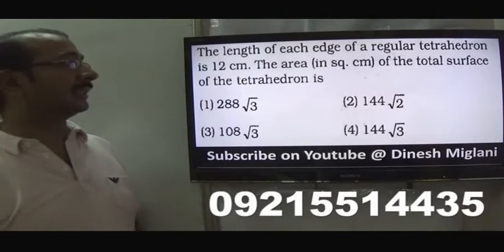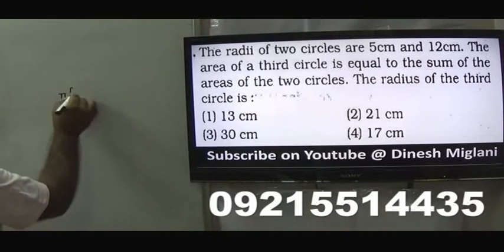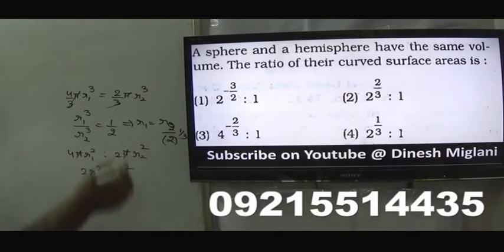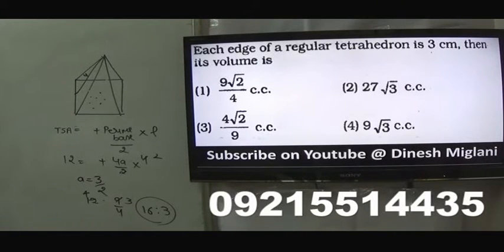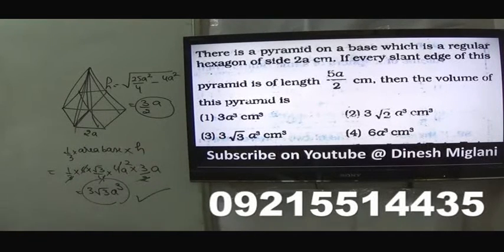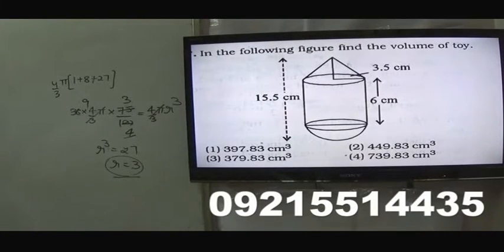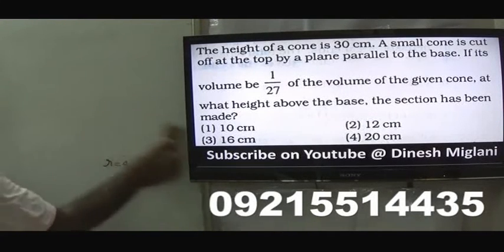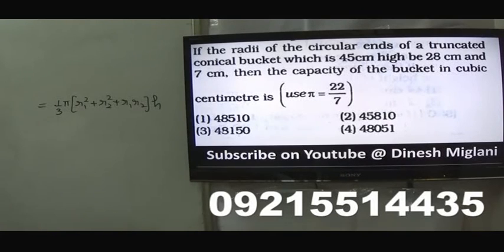Mensuration for SSC CGL Pre and Mains Exams Practice Session 10 by Dinesh Miglani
This video consists of MENSURATION which is a part of MATHEMATICS. A very helpful and must watch video for SSC CGL SSC CHSL GOVERNMENT JOB CAT ELITMUS AFCAT ASPIRANTS as it contains the QUESTIONS  as well short cuts & Tricks  along with appropriate examples and discussion on previous year papers questions.  In this video tricks are given for how to solve questions of MENSURATION which are generally missing in books.

CONCEPT OF MENSURATION I PROBLEM BASED MENSURATION FOR SSC CGL I PROBLEM BASED ON MENSURATION PROBLEMS FOR SSC CGL CHSL I PROBLEM BASED ON MENSURATION I SHORTCUTS & TRICKS OF MENSURATION PROBLEMS BY DINESH MIGLANI SIR I PRACTICE SESSION PROBLEM BASED ON MENSURATION I PREVIOUS YEAR QUESTIONS ON MENSURATION PROBLEMS I PROBLEMS ON MENSURATION FOR CAT MBA